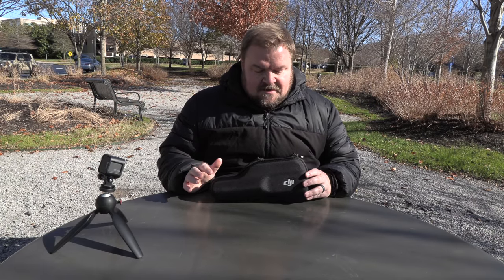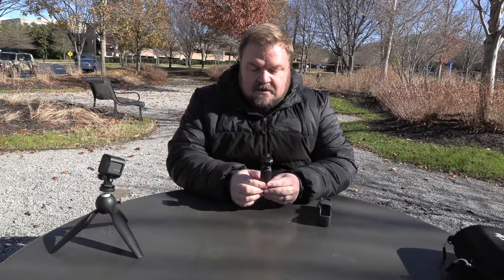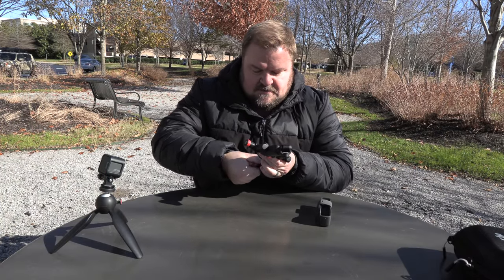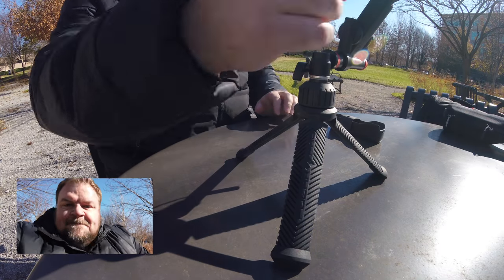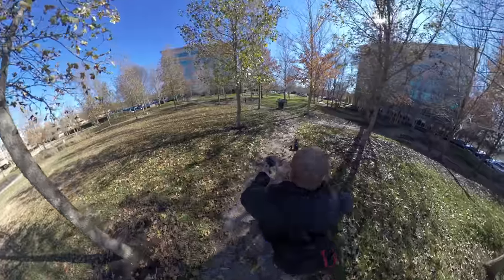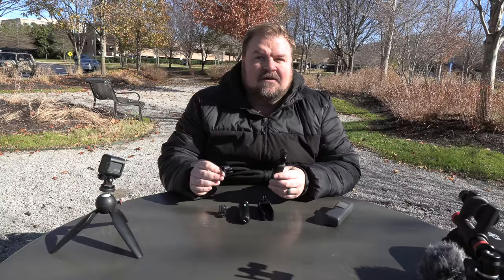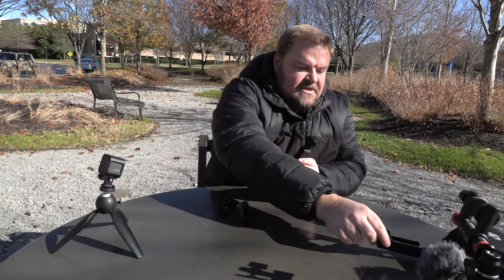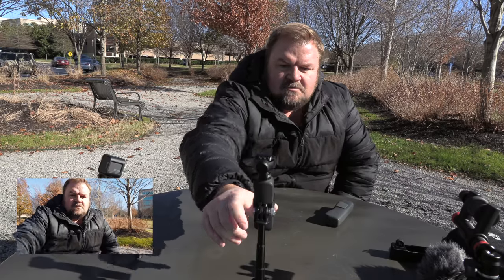Vlogging Pros and Cons - DJI Osmo Pocket Vlogging Setup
The DJI Osmo Pocket is so new that the accessories aren't available yet.  Shawn utilizes 3D printing and some ingenuity to come up with a plan.

The DJI Osmo Pocket Gimbal is a lightweight gimbal stabilizer and 4K camera combination that is compact enough to carry wherever you go. Weighing just over four ounces and measuring only 4.8" high, this all-in-one unit features 3-axis stabilization to smooth out your movements. The Osmo Pocket incorporates a 1/2.3" sensor and a wide f/2.0, 80° angle-of-view lens to record up to 4K60 cinematic video and 12MP still photos on up to a 256GB microSD card.

Unlike a similarly sized smartphone, the candy bar-sized Osmo Pocket offers intelligent functions like Active Track, FaceTrack, and Motionlapse to create compelling, creative effects. Choose between 180° and 3 x 3 panoramic shots to capture wide landscape vistas. The FPV mode provides a selfie perspective, and NightShot can be used to capture moonlit or low-light scenes.
Use DJI's Mimo app and your smartphone to polish your footage with preset shooting patterns, camera motions, filters, and soundtracks. Connect the Osmo Pocket via the included USB Type-C or Lighting adapters to use your smartphone as a larger viewfinder. Add the separately available Wireless Module for remote control and transmission. A Pro mode enables you to adjust the camera's ISO and exposure settings for maximum creativity.
The Osmo Pocket's passive cooling system quietly dissipates heat, and a rechargeable battery enables the camera to record up to 140 minutes of 1080p video. Accessories like ND filters, a retractable extension stick, a waterproof case, and an accessory mount are available separately to round out your Osmo Pocket experience.

Gimbal Features
Controllable range:

* Pan: -230° to +50°
* Tilt: -95° to +50°
* Roll: ±45°

Features
* 3-axis stabilized 4K camera in an ultra-compact, lightweight form
* Capture up to 4K60 video and 12MP still photos
* Use with the Mimo app for Active Track, Face Track, Motionlapse, and other creative functions
* Links to your iOS or Android smartphone via the included Lightning and USB Type-C adapters
* Connects to use your smartphone as a larger display
* Employs a 1/2.3-inch sensor and an f/2.0 aperture for crisp, vivid 80° FOV images
* Rechargeable internal Li-Po battery lasts for up to 140 minutes
* Up to 100 Mb/s bit rate
* Records to up to a 256GB microSD card